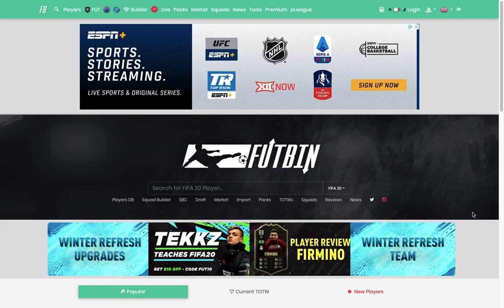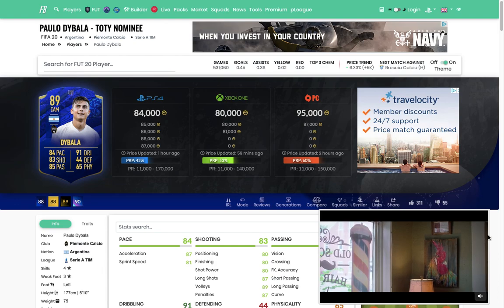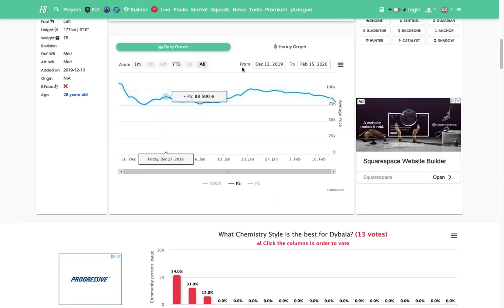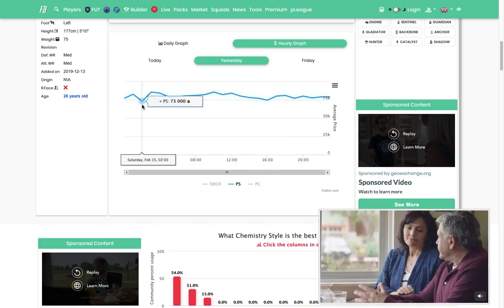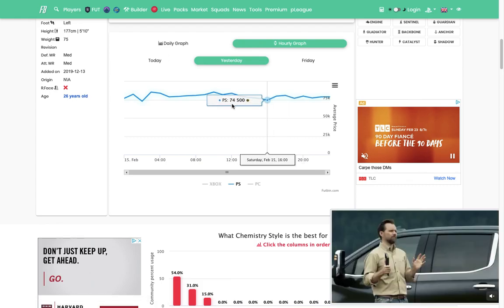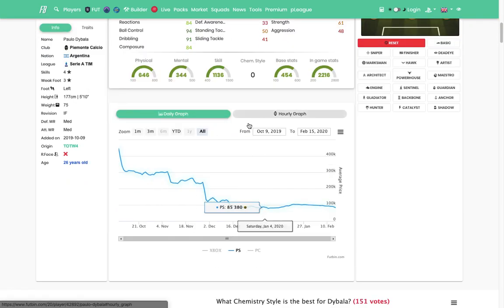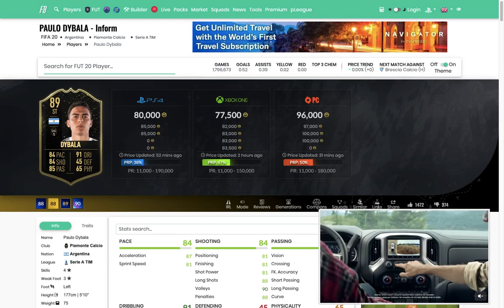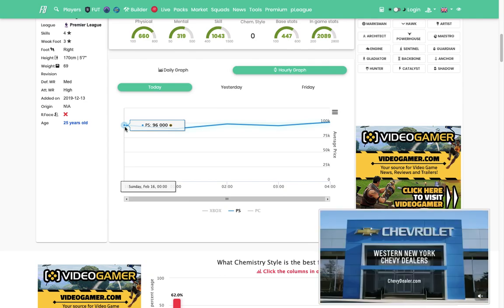THE BEST TRADING METHOD IN FIFA 20! FIFA 20 Ultimate Team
Hey guys! Firstly, I would like to thank all of you for watching and supporting my videos recently! In this video, I show another trading method, which a lot of top-tier traders use as their main method of making coins. I show you exactly how to use Futbin as a way to make insane profits by simply "flipping" players.

Credit to FUTBIN for their website!